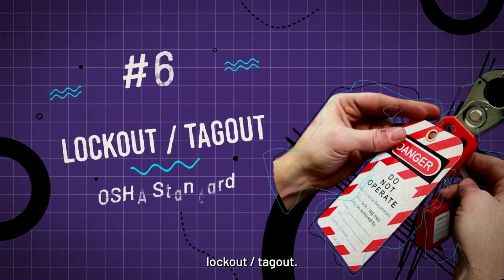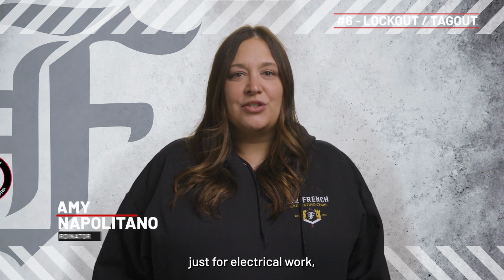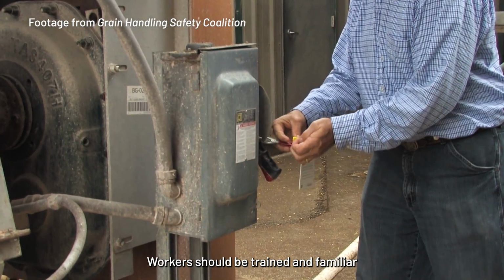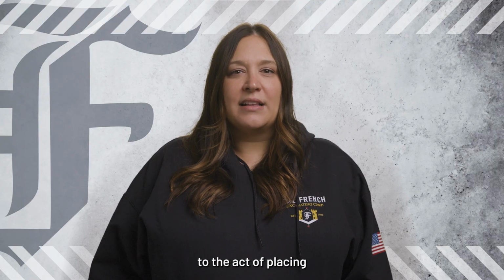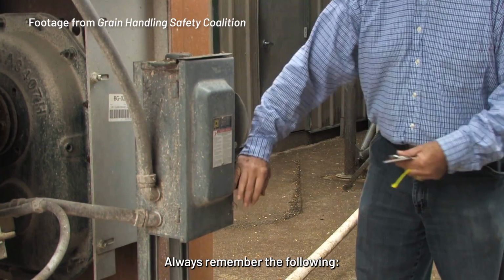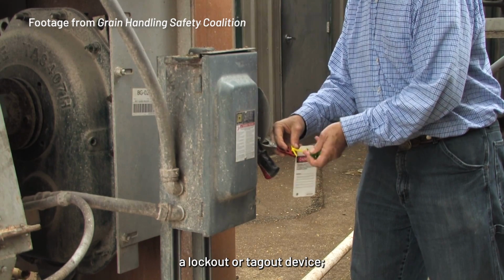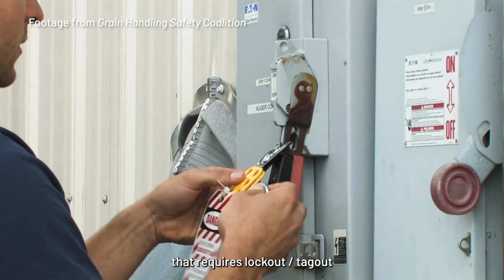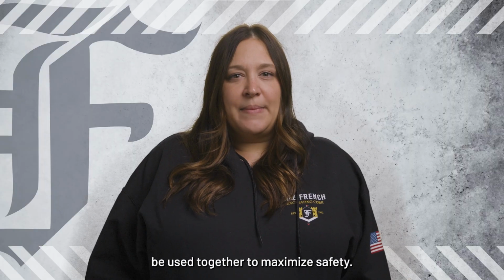WLF | Safety Saturday 129 | OSHA Top 10: #6 Lockout/Tagout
One of the hazards too often overlooked is associated with stored or potentially hazardous energy, otherwise known as Lockout/Tagout. Failure to use proper Lockout/Tagout procedures could be because people think it’s just for electrical work – which is far from true.

On today’s episode of Safety Saturday, Amy guides us through OSHA’s sixth most cited standard of 2023, Lockout/Tagout. She walks us through the importance of complying with this standard because failure to properly Lockout and Tagout equipment can result in injuries to the workers who are servicing, repairing, or adjusting the equipment. Amy discusses important safety tips for performing Lockout and Tagout.

Workers should be trained and familiar with how Lockout/Tagout could affect them, how to recognize when Lockout/Tagout is needed or is in place, and what is required before doing any job that requires Lockout/Tagout. Lockout and Tagout should be used together to maximize safety.

From everyone at W. L. French, until next week, stay safe out there!